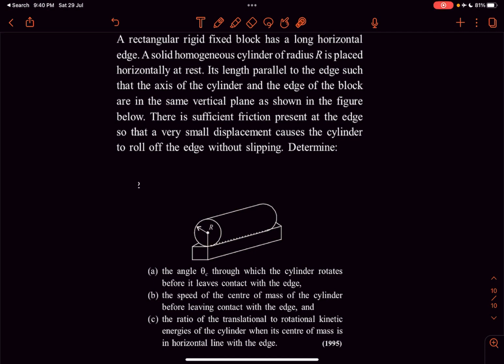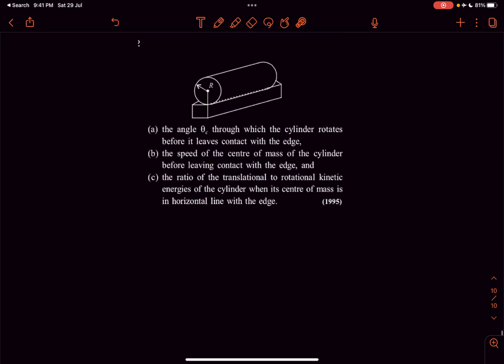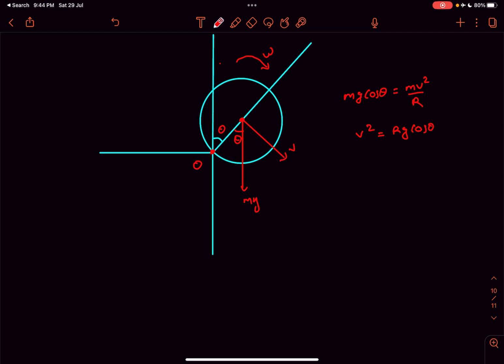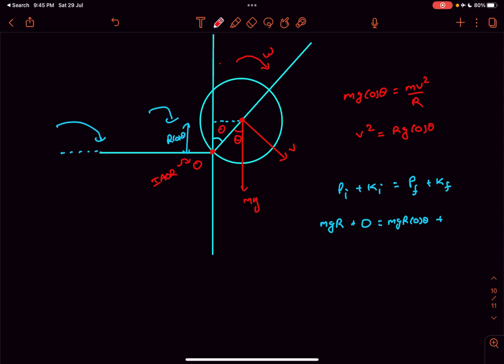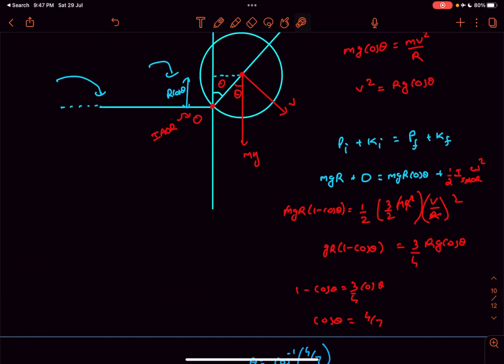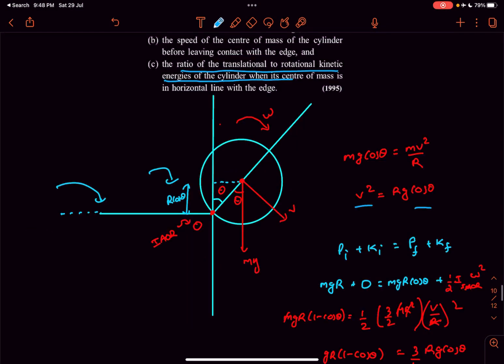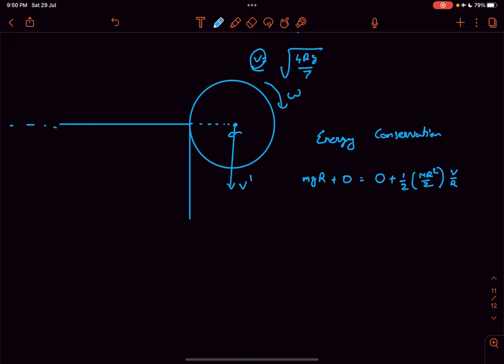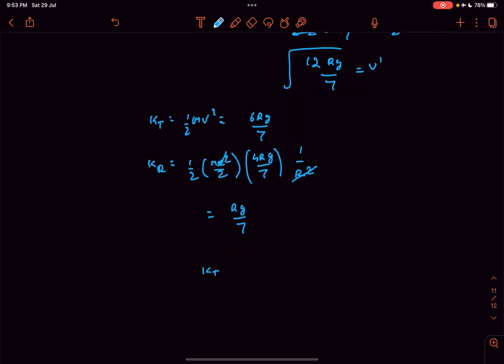Cylinder Rolling on a Horizontal Edge | JEE 1995 | Rotational Motion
Q : A rectangular rigid fixed block has  a long horizontal
edge. A solid homogeneous cylinder of radius R is placed
horizontally at rest. Its length parallel to the edge such
that the axis of the cylinder and the edge of the block
are in the same vertical  plane as shown in the figure
below. There is sufficient friction present  at the edge
so that  a very small displacement  causes the cylinder
to roll off the edge without slipping. Determine
(a) the angle θc through  which the cylinder rotates before it leaves  contact with the edge,
(b) the speed  of the centre of mass of the cylinder
before leaving contact with the edge,  and
energies of the cylinder when its centre of mass is
in horizontal line with the edge.